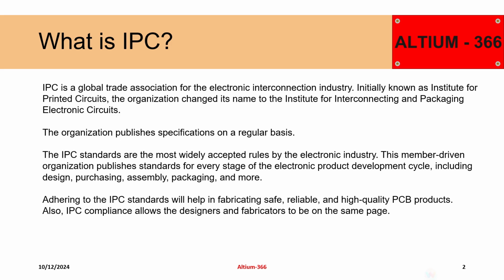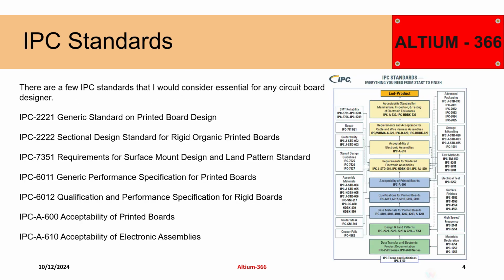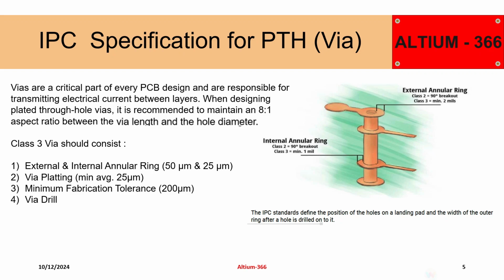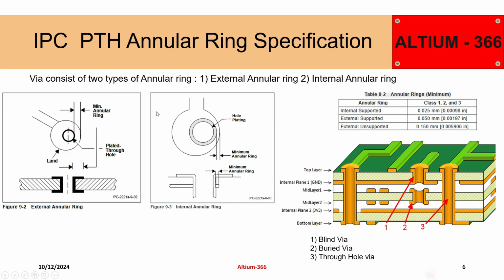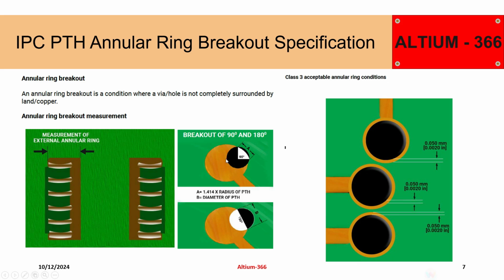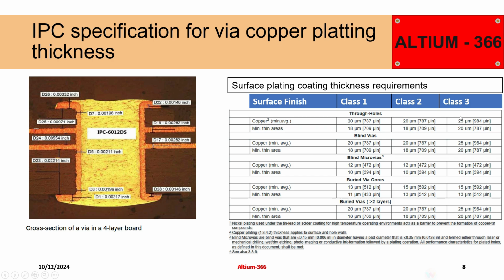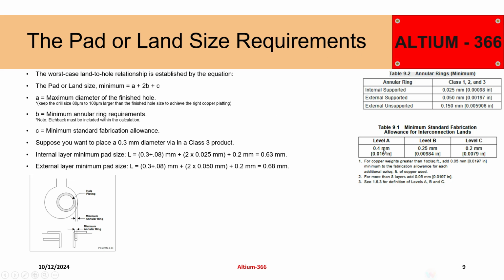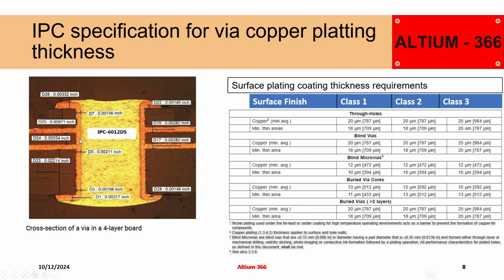Altium Designer Tutorial 37: IPC specification for plated through hole (Via)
0:00 What is IPC?
1:01 IPC Classes.
2:42 IPC Standards for Electronic engineer.
4:13 IPC Specification for Plated Through Holes (via).
6:24 IPC Specification for Plated Through Holes (via) Internal & External Annular Ring.
7:40 Annular ring breakout specification for Class1,class 2 & class 3 type product.
9:12 IPC Specification for Plated Through Holes (via) copper platting thickness.
10:29 PTH Via external & Internal Pad or Land size requirements & calculation.

There are two standards—the IPC-2221 and IPC-7251—that contain guidelines for through-hole elements in a design. The IPC-2221 is a generic standard that covers electrical and manufacturing requirements for a PCB. Section 9 of the IPC-2221 is dedicated to holes and interconnection, which serves as a good reference for PTH design.

IPC-2221 provides detailed guidelines on the minimum annular ring size, land requirements, location tolerance, and other relevant requirements for through-hole designs. The document also provides images as examples of how the holes ought to be drilled and fabricated.

IPC-2221 is supplemented by the IPC-2222 document, which contains standards on rigid organic printed boards. IPC-2222 contains guidelines for calculating hole size based on density level.

You can also find more detailed guidelines in the IPC-7251 document. IPC-7251 is a dedicated standard for through-hole design and land patterns. It contains more specific guidelines, such as component tolerance for various types of through-hole leads, joint tolerance, and footprint dimensioning of the components.

ipc specifications for Automotive
plated through hole via
annular ring
via platting thickness
IPC classes